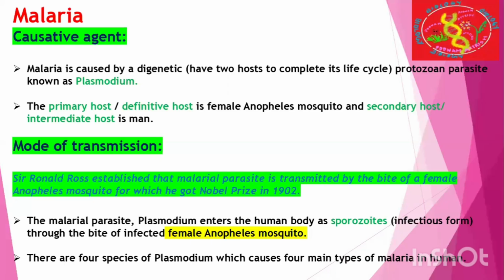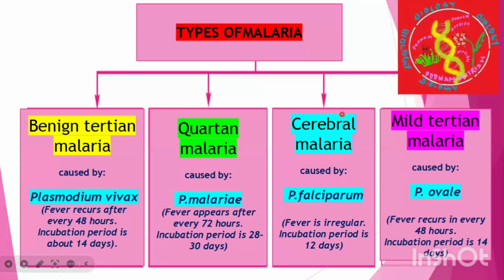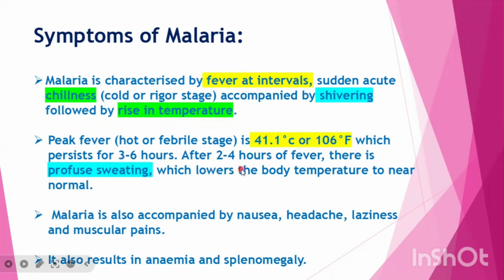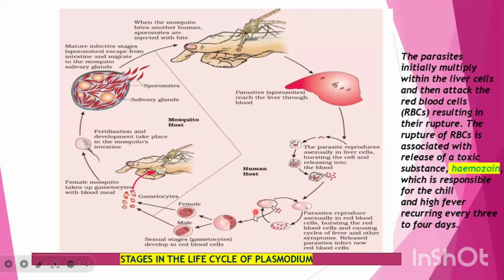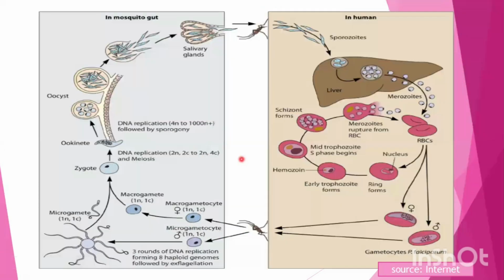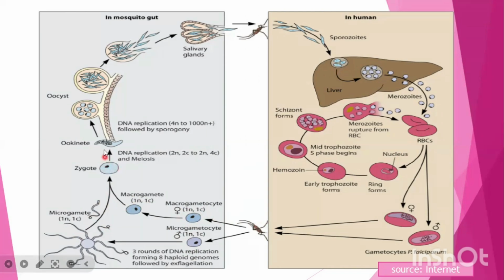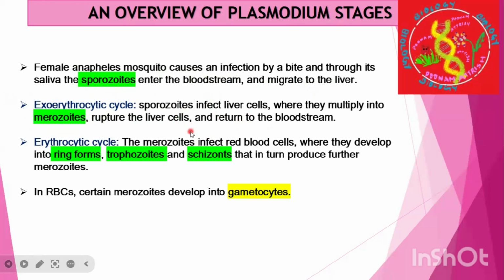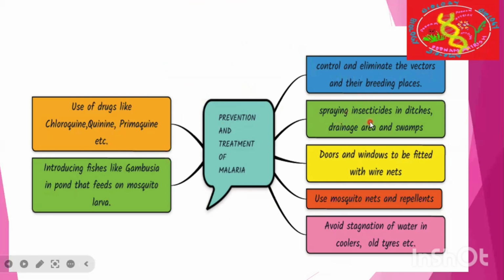Human Health and Diseases-2 # Malaria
Human Health and Diseases-2
# Malaria
Malarial parasite
# Plasmodium
Plasmodium life cycle
malaria prevention
notes on Malaria